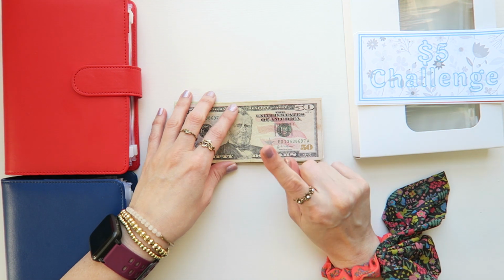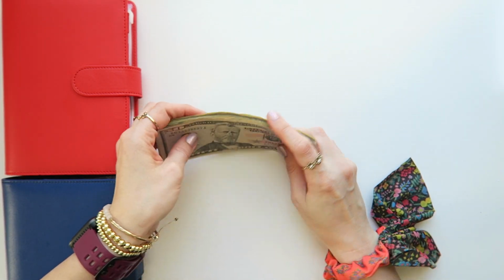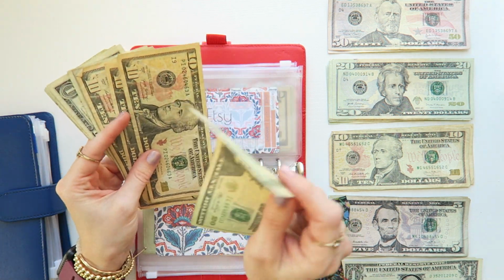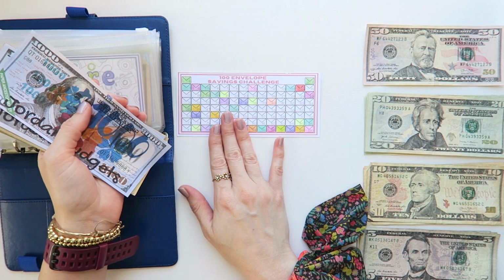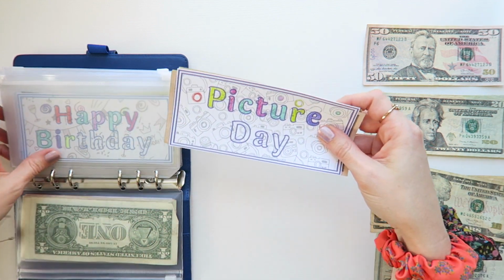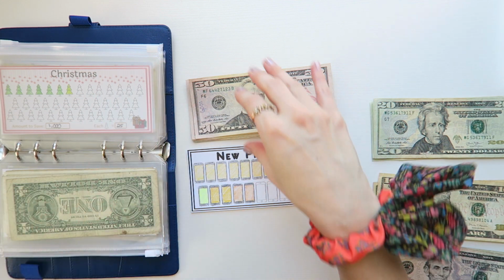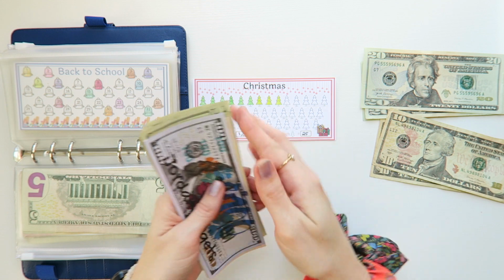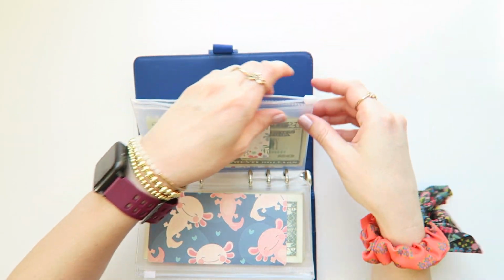MONEY TO SAVINGS CHALLENGES | MARCH CASH STUFFING | SAVINGS CHALLENGE STARTER KIT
Hey budget fam! Today we are cash stuffing$308 in to our sinking funds and self care! Thank you to the lovely humans who tipped this week over on Etsy. Thank you Nicole, Lorraine, Anthea, India, Charolett, Tammi, Brandi, Stacie, Taylor, Hazel, and Tanya. 💗💗💗 I hope you're all enjoying family, friends, beautiful weather, or something you find joy in today.

Happy watching! With Love, Jordan

Link to the $14.99 savings challenge starter kit

✩ Jordan Budgets Etsy✩

The placeholders are from Elisha over at Hands and Bands on Etsy.

Shown in this video:

Jordan Budgets stickers/categories, trackers, and challenge cards

Cash Budget Binder with 12 Envelopes with BUTTON buckle

Cash Budget Binder with 12 Envelopes with MAGNETIC buckle

Clear Acrylic Cash Tray

Used to film:

Please support these amazing artists:

Vibe With Me in #1 Creative Commons Music Playlist | Background Music For Videos (soundcloud.com)